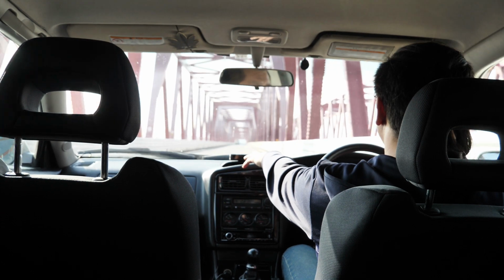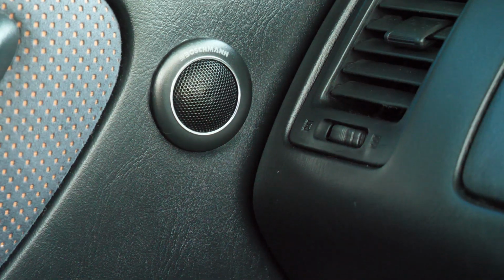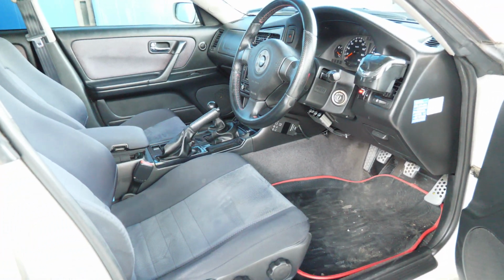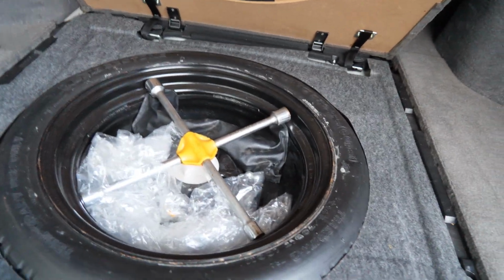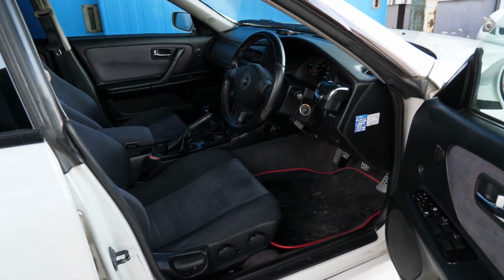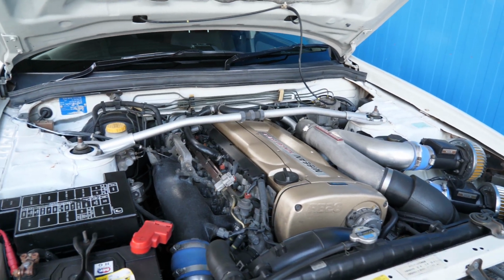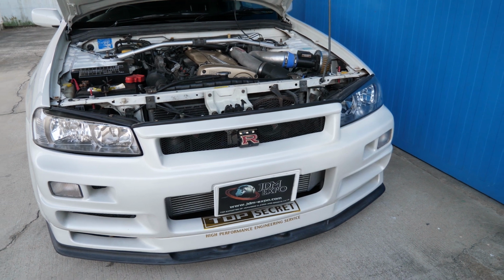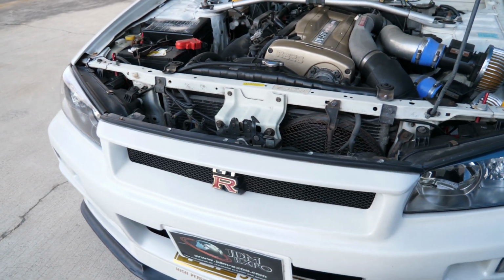Nissan Stagea 260RS Autech. JDM CARS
VIN - WGNC34-15416